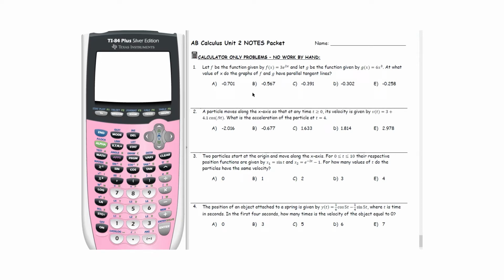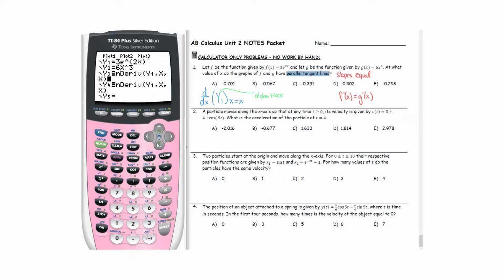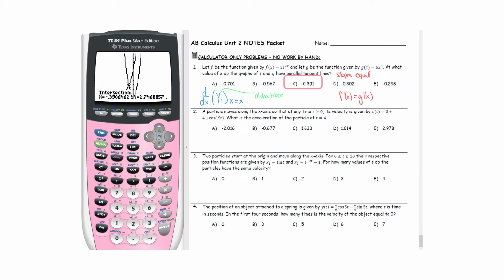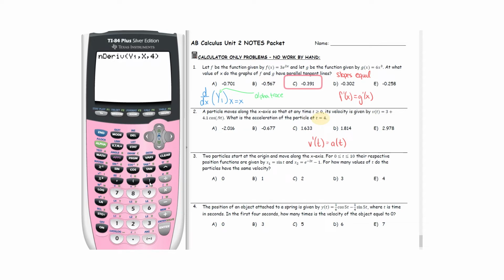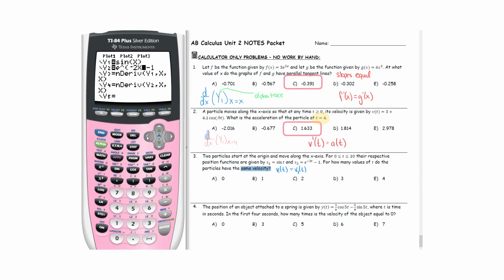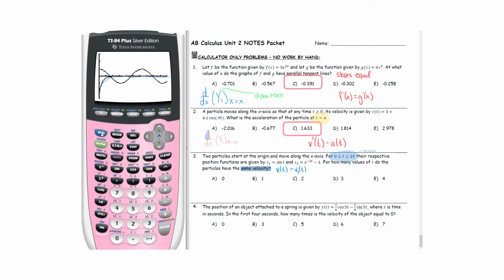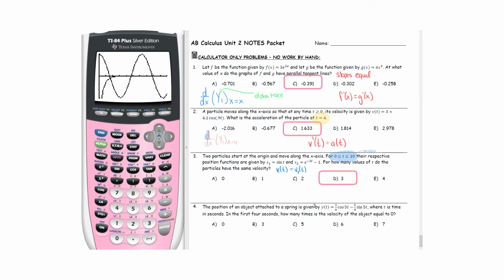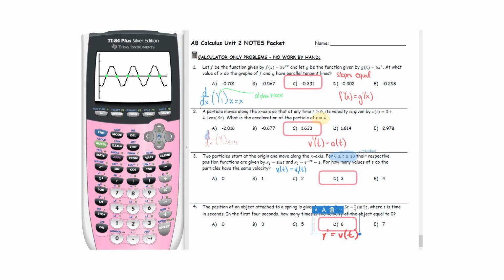Using a TI-84 for velocity and acceleration problems (AP Calculus AB)